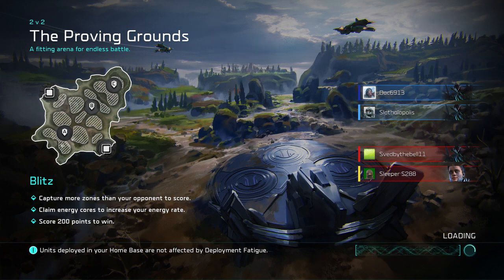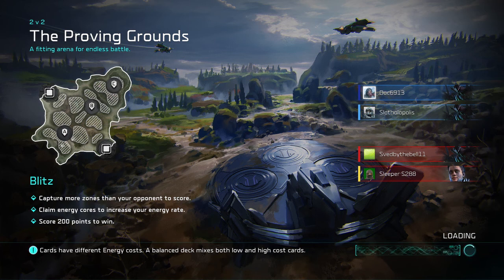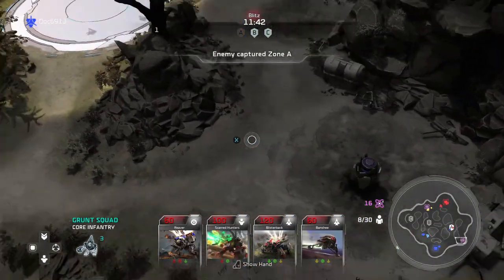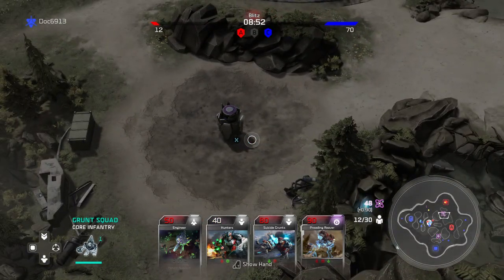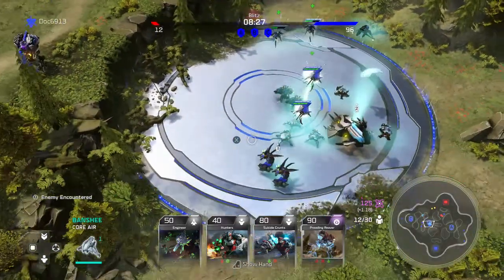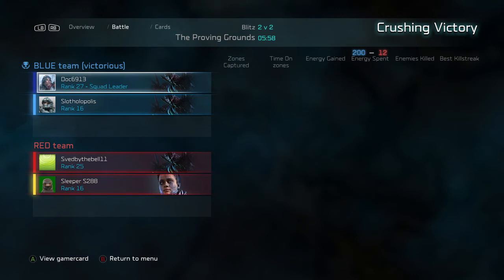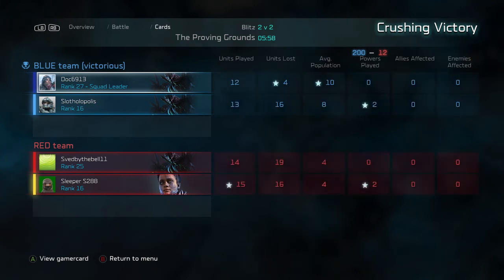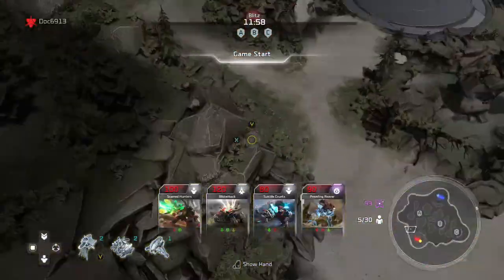Double Colony 2v2 Ranked Blitz - EP# 1 (Halo Wars 2)